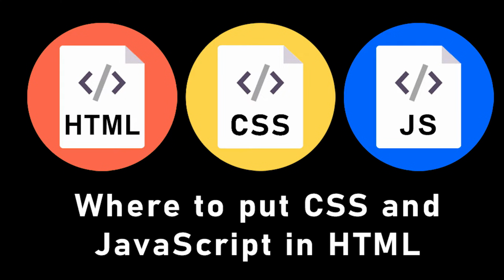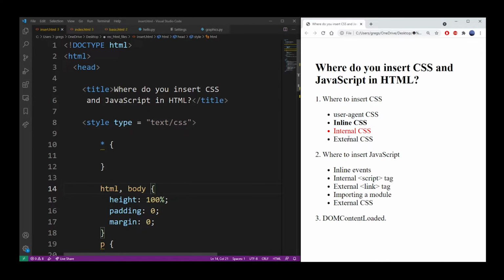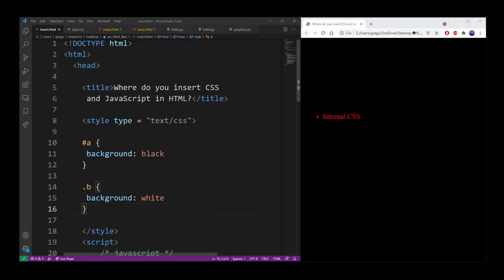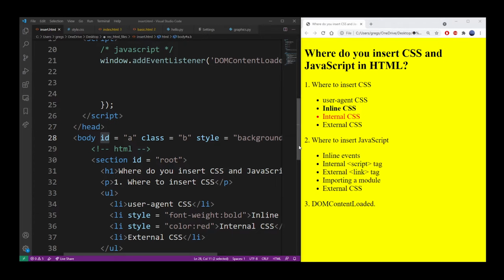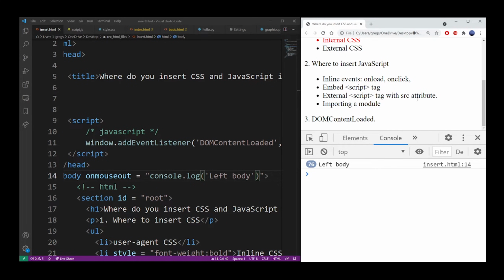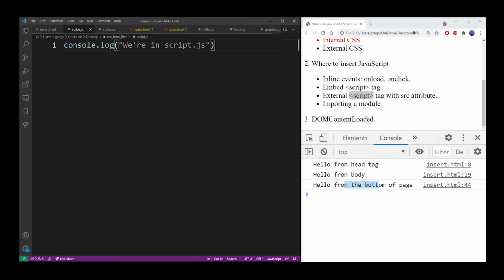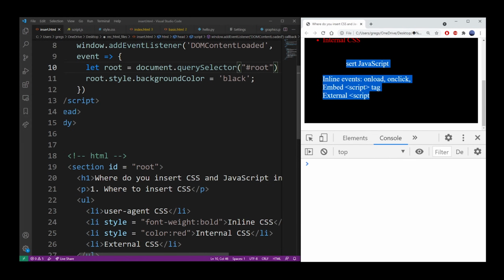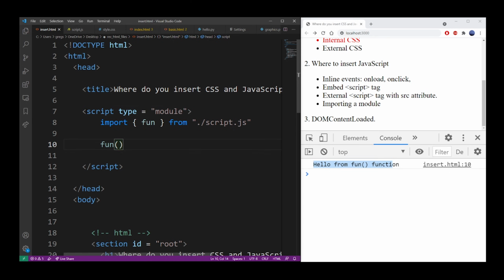How To Include CSS And Run JavaScript In HTML Index (Homepage) File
0:00 Where to enter / put / insert CSS code in HTML
0:10 Inline CSS with style attribute
1:04 user agent css stylesheet
2:13 internal css with style tag with type = text/css
2:34 css selectors, properties and values
2:49 selecting multiple HTML tags
3:08 star (*) selector to select all html tags
3:40 using external css with an outside file (style.css)
4:18 using the link tag with rel attribute to include external stylesheet
5:38 introduction to CSS specificity rules
7:15 using important to overwrite precendence rules
8:20 solution to not using important directive in css
11:36 don't use style attribute (use classes)
12:25 including (adding, putting) javascript in your html page
13:06 inline javascript and onload event
13:36 inline javascript and onclick event
14:14 onmousemove event
14:30 onmouseenter event
14:43 onmouseout event
15:30 embedding javascript using script tag anywhere in your html
17:50 adding external javascript by using script tag with src attribute
19:05 DOMContentLoaded event (entry point of your app)
20:44 using document.querySelector to select DOM elements dynamically
21:55 Chrome's devtools' Network tab shows DOMContentLoaded and window.onload with red and blue lines
23:25 working with modular javascript with type="module" attribute
23:50 Using import keyword to import a function from ./script.js file
24:30 exporting a function from an external javascript file

So where do you insert CSS and JavaScript in your HTML file? The answer is not as simple as it may sound. There is user-agent, inline, internal and external CSS code. THere is also inline, internal, external and modular JavaScript. (There is no link tag for js.)